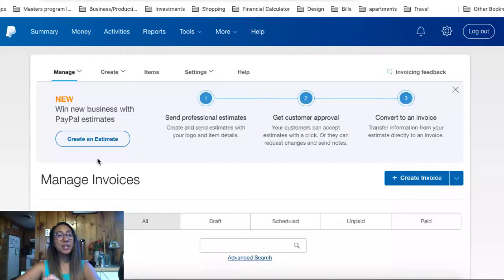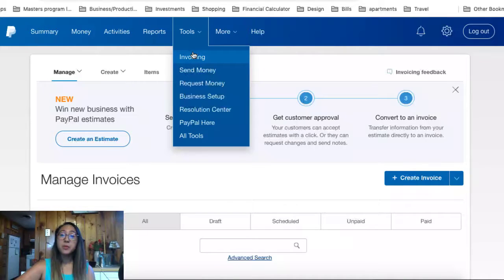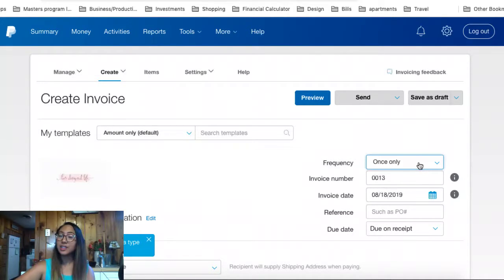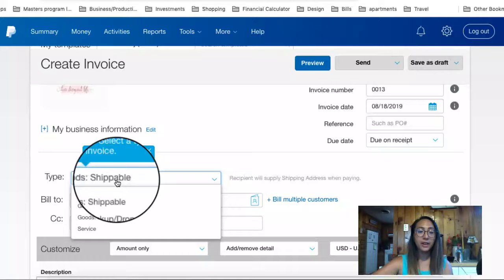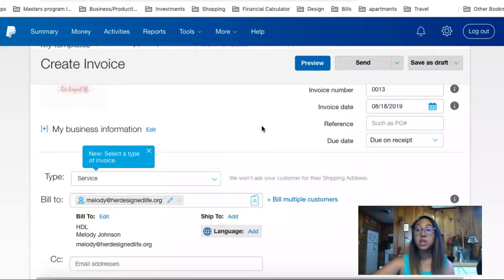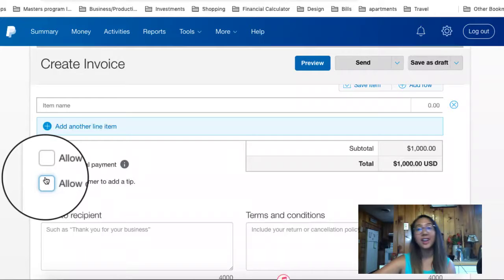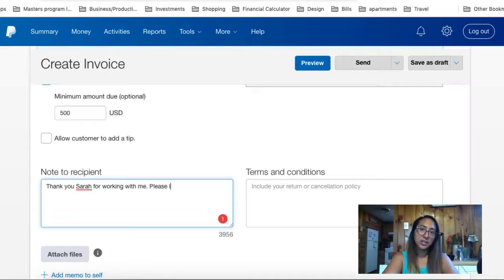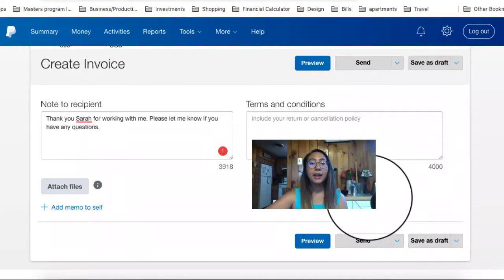How to get paid with Paypal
In this video, I share how to get paid with Paypal by creating invoices for your service or digital product. Grab my free wealthy journal for female entrepreneurs